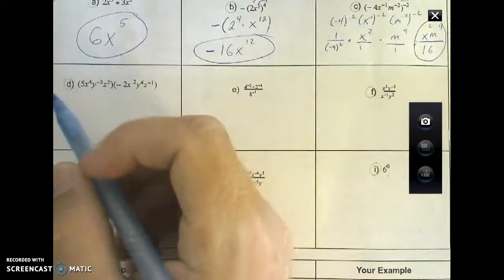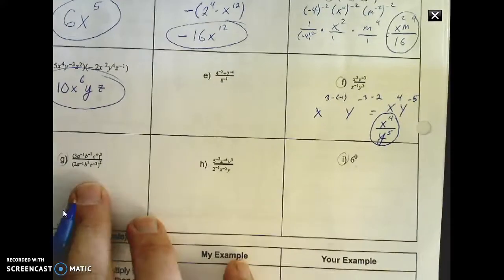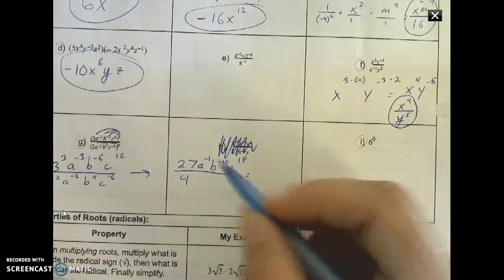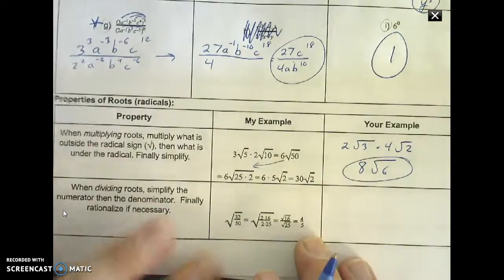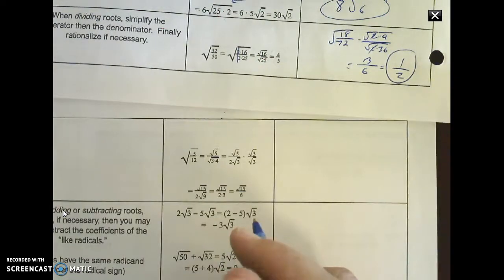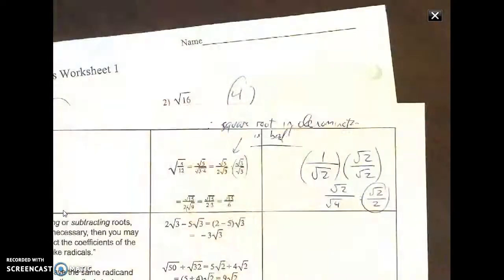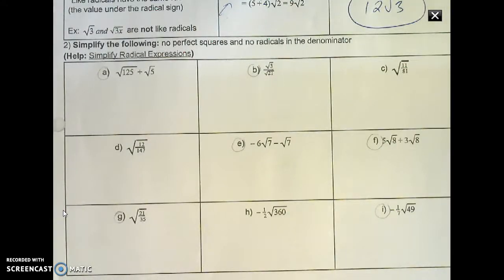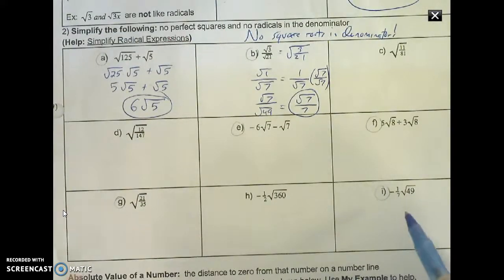Simplify and Evaluate Expressions Walkthrough (Part 2)